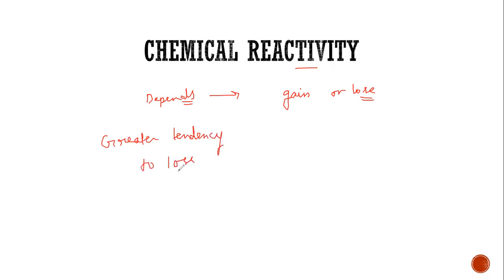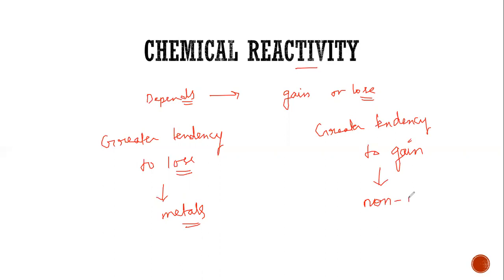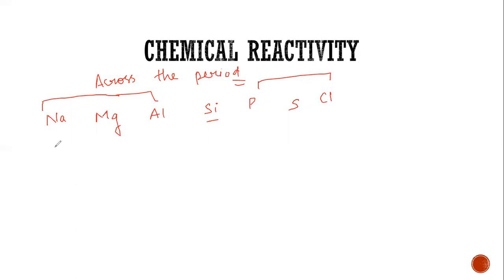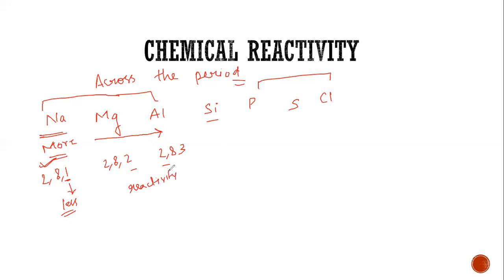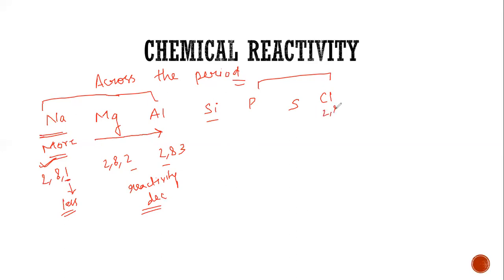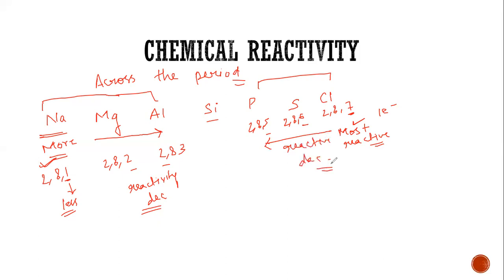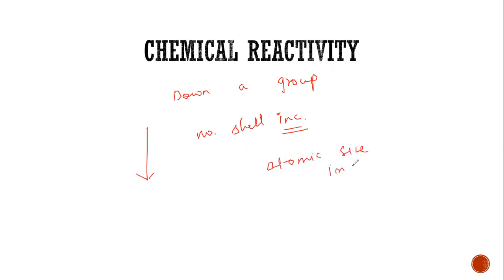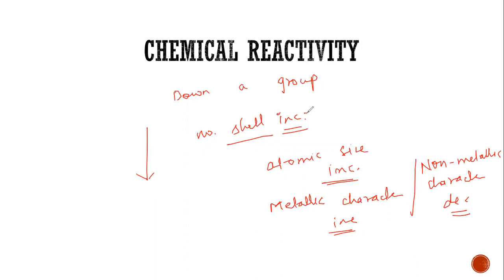Chapter 1 | Periodic Table | Part 4 CHEMICAL REACTIVITY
The reactivity of elements depends upon their tendency to lose or gain electrons to complete there outermost orbit.